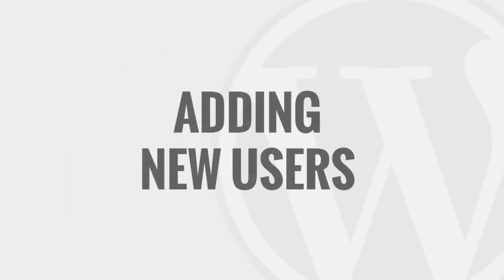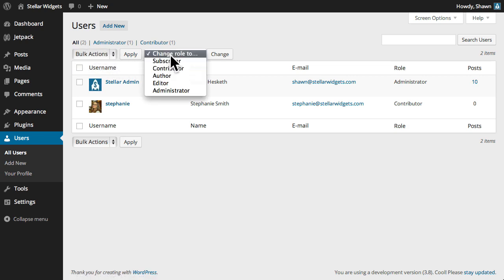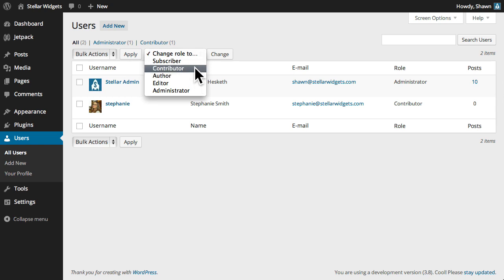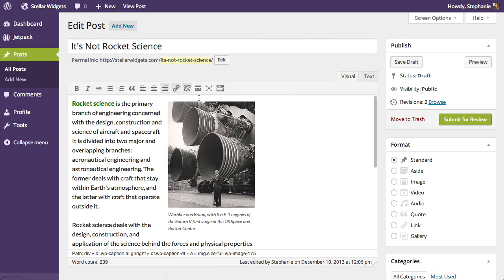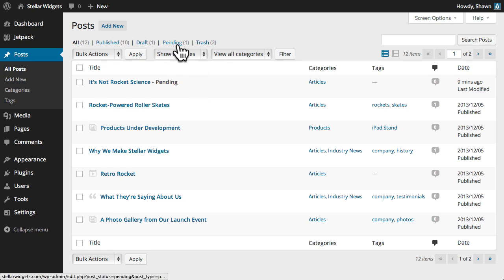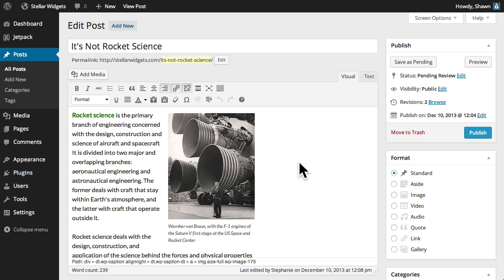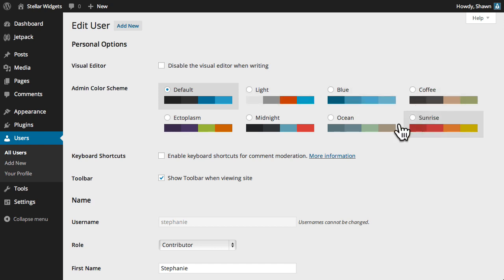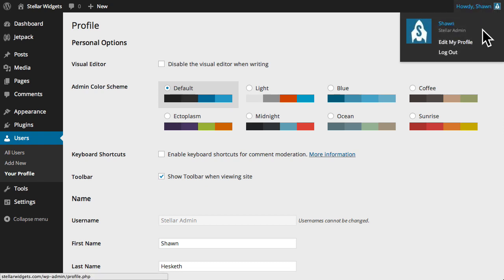WordPress 101: User Accounts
Learn how to add different user levels to your site for controlling who has access to what.